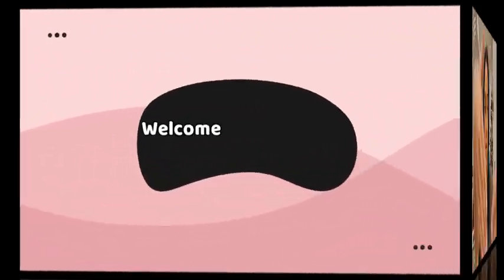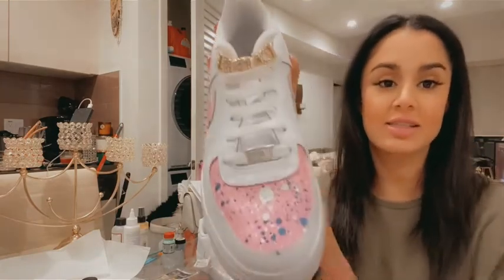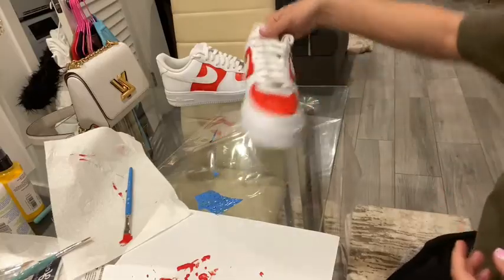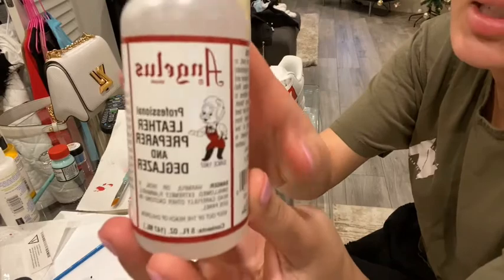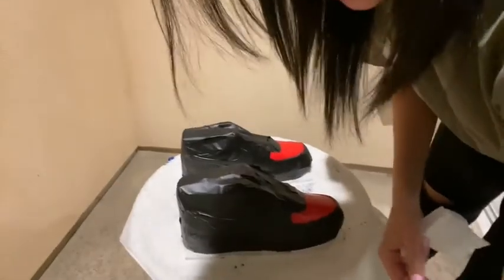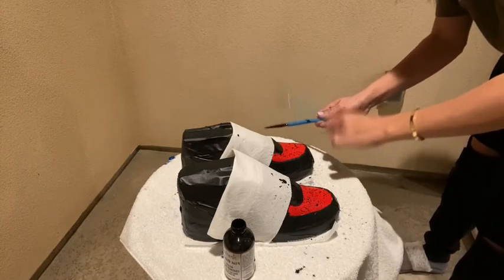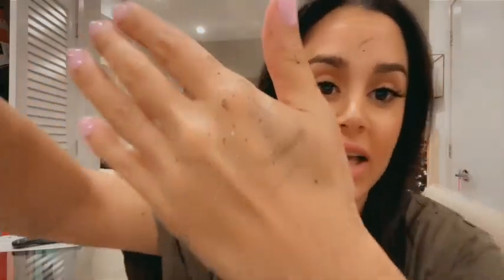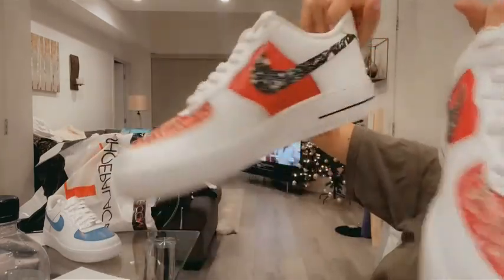CUSTOM AIR FORCE 1 DIY | EASY & FOR BEGINNERS!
In this video i decided to customize a pair of Air Force 1.
This video is for beginners.

Follow my brand @NatalieYousefi
Follow me @Nattigold